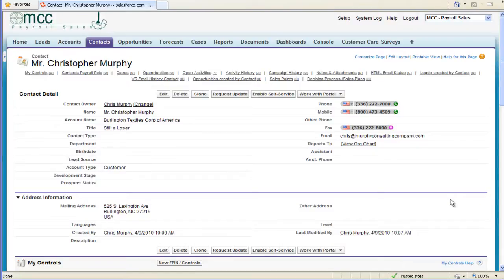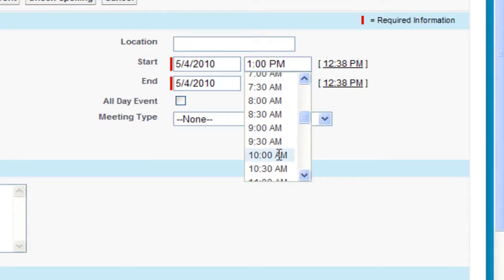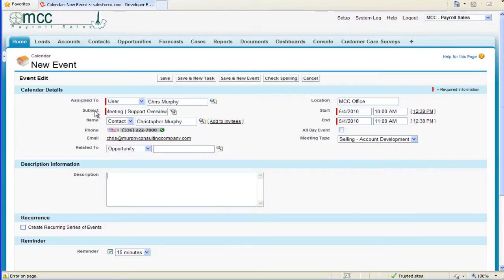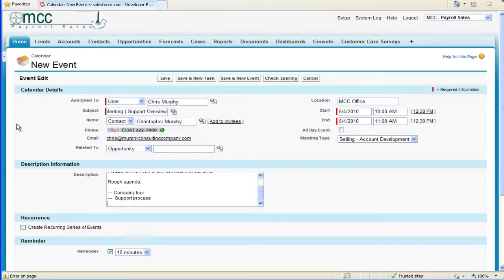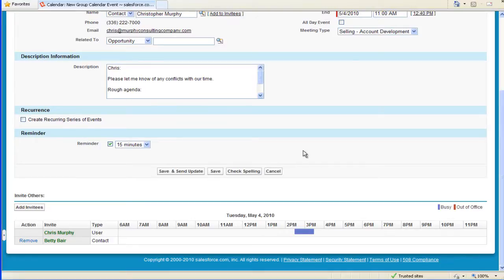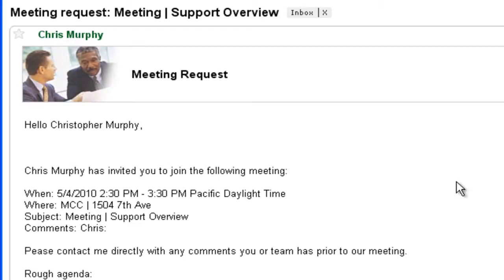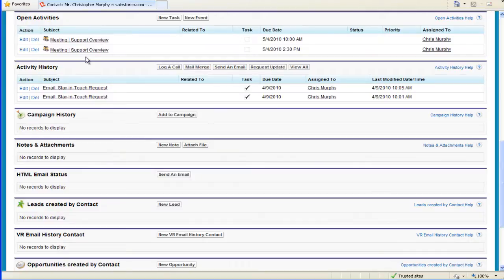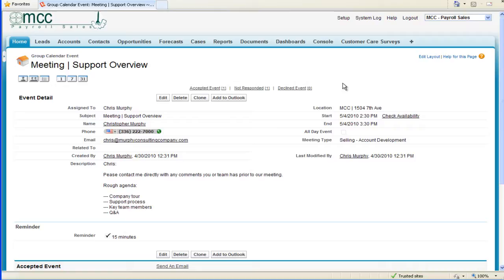How to schedule a meeting (Event) using Salesforce.com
How to setup a meeting in Salesforce.com and send out an invitation.